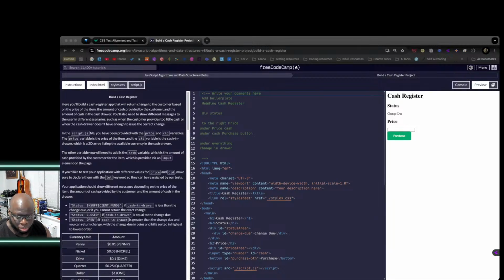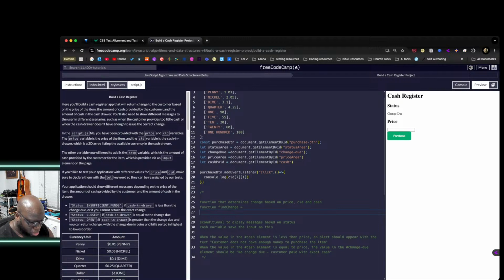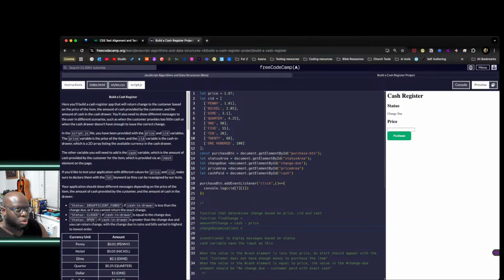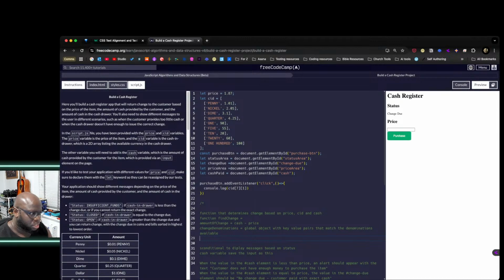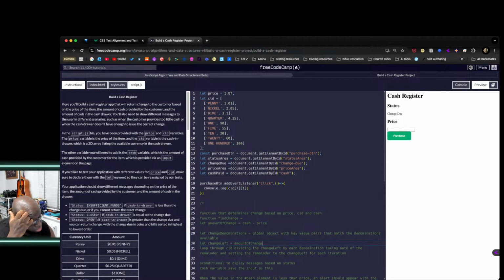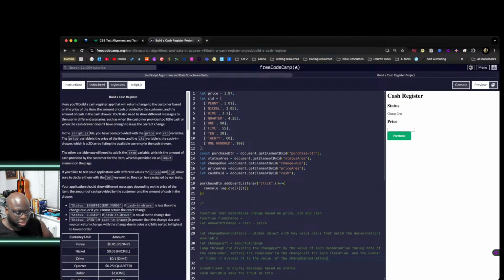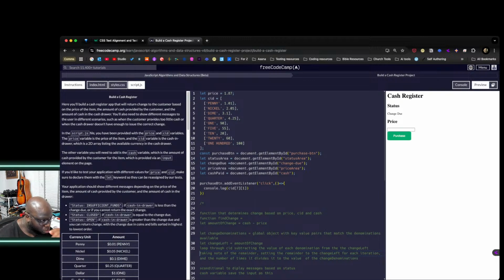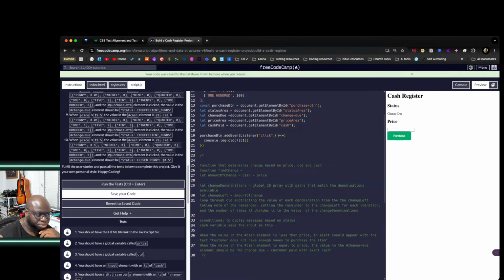Turning Up Day 303 Building a cash register Part 1